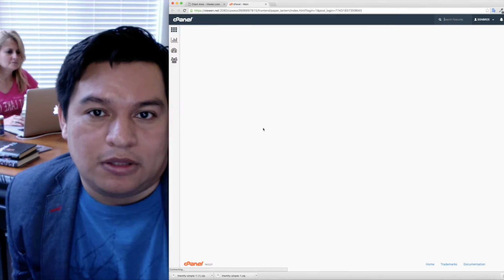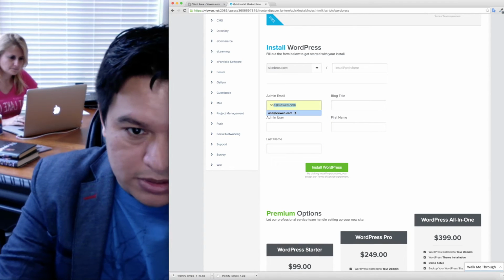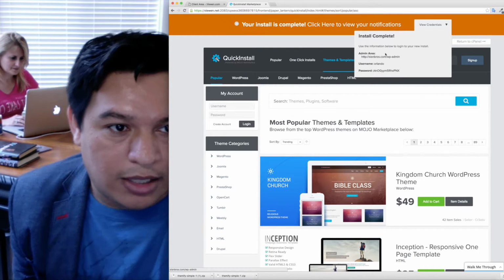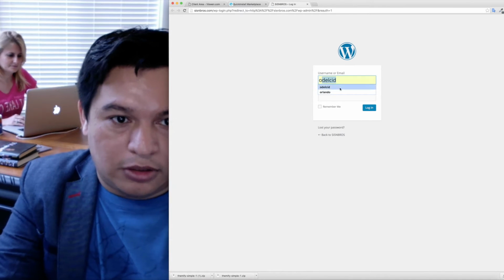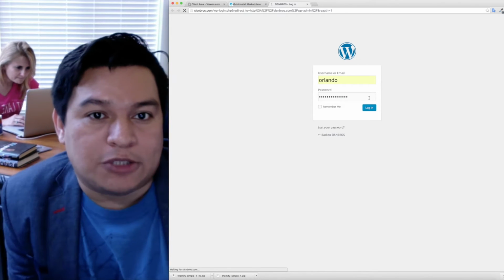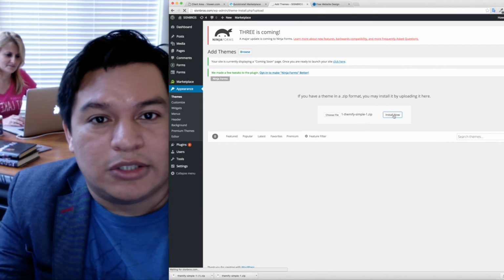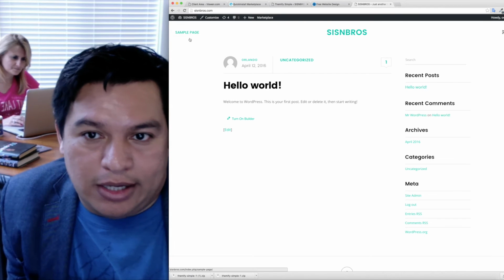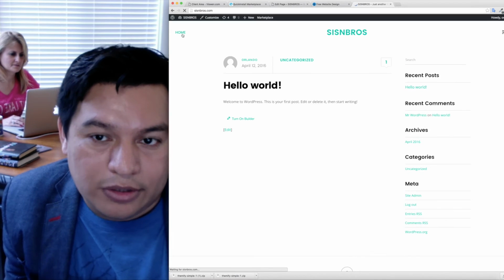Wordpress Tutorial: The Full 5 Minute "Site Setup" Video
5+ Minutes For Setting Up Your Website's Framework.  This Tutorial Will Take You From Installing WordPress, Updating Your Admin Password, To Creating Your Site's Homepage. Included Is A Free Theme To Get You Going!